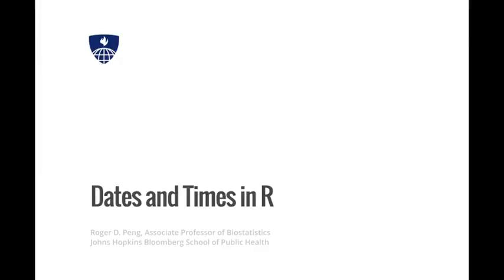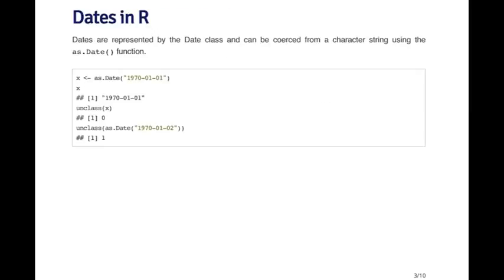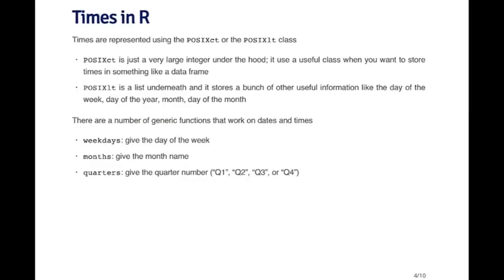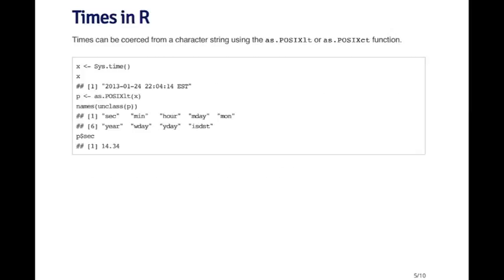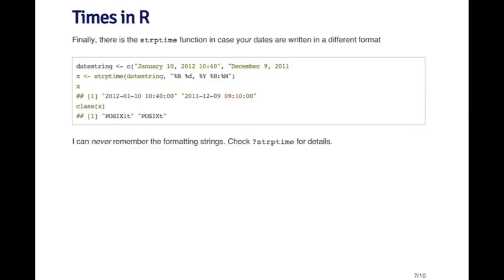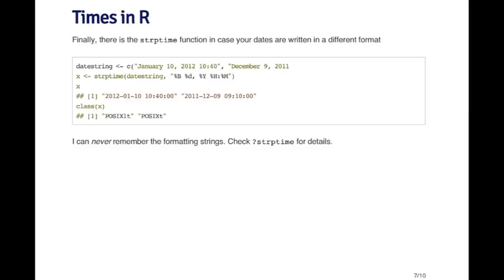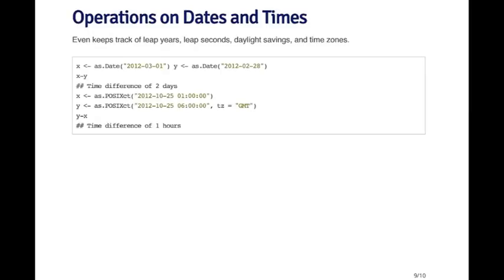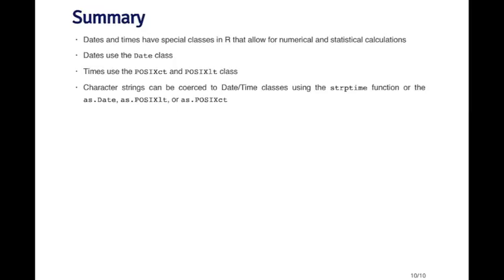3 10 Dates and Times 10 29